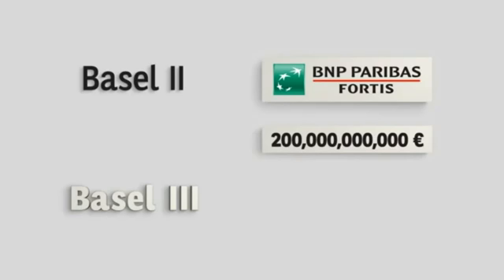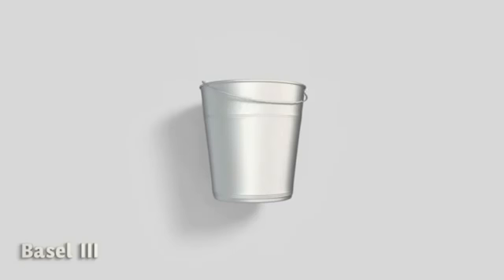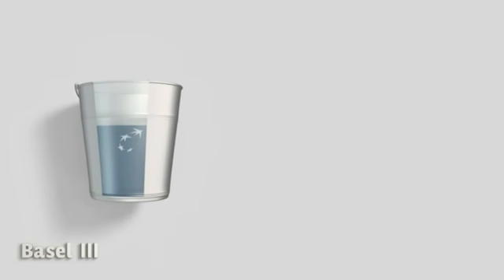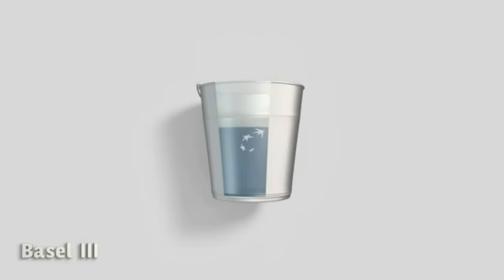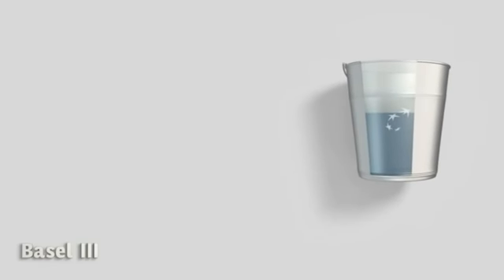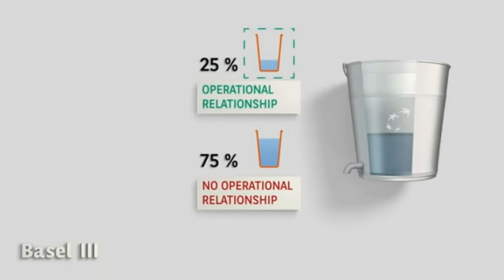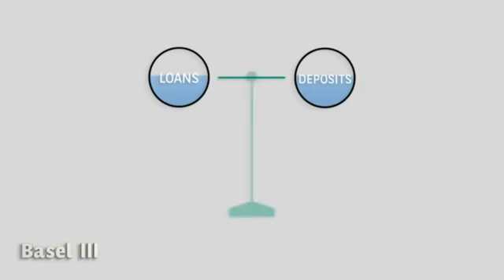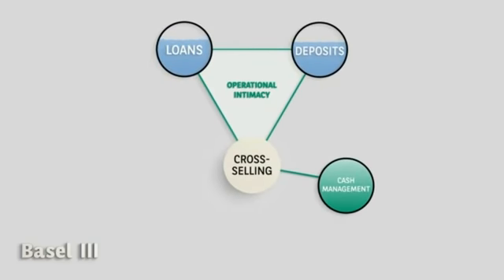Credit Risk What is BASEL Risk Management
Risk Management Case Study